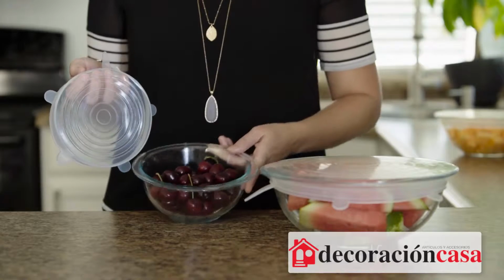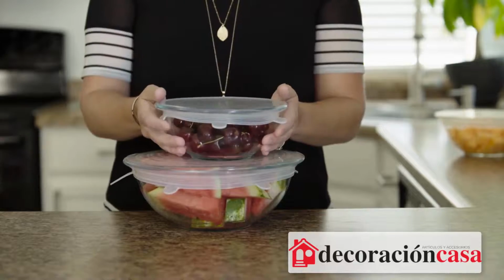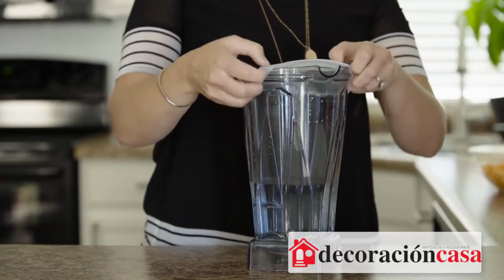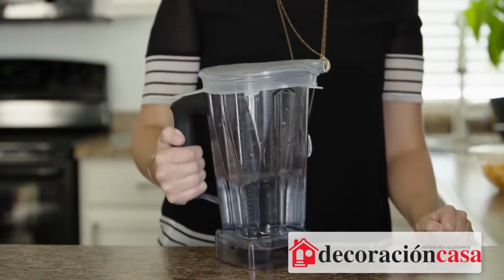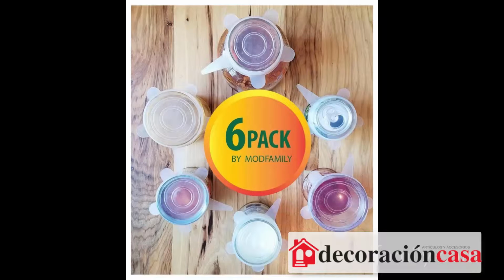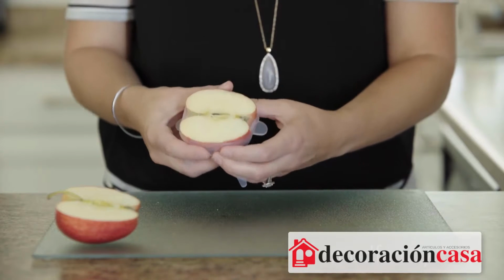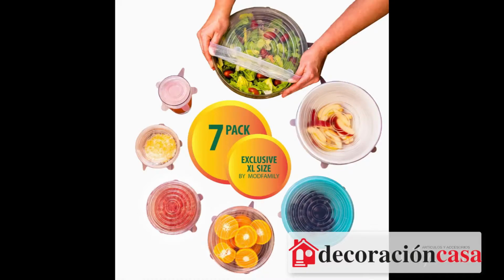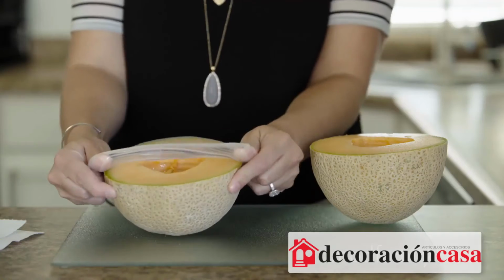♻ EcoflexLID™ - Silicone Stretch Lids ✅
Silicone lids are reusable lids that stretch over different size containers. You may never have to buy plastic wrap again!